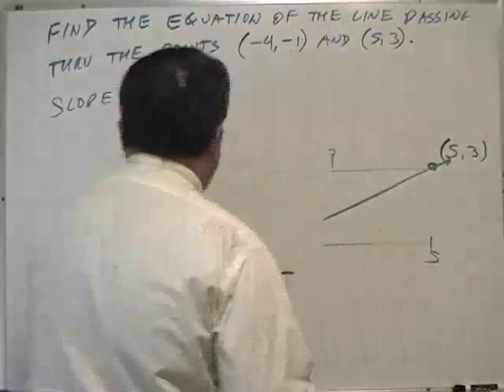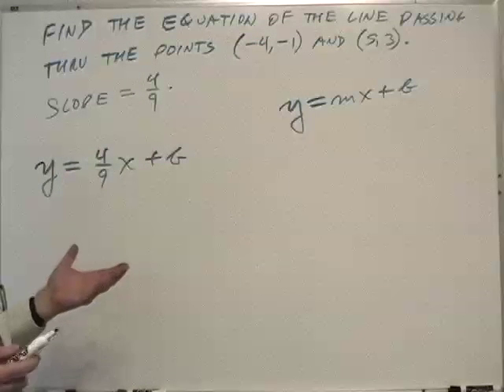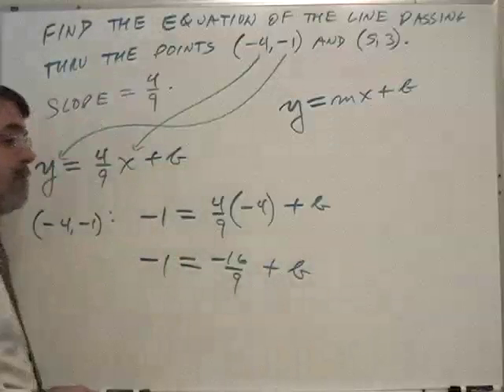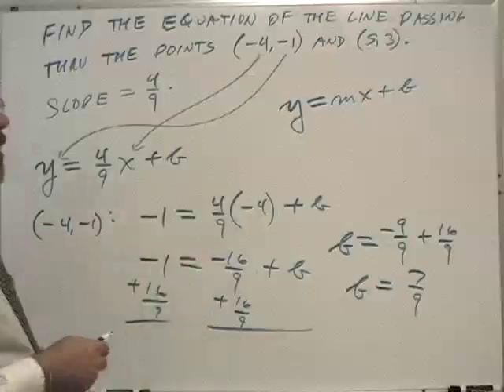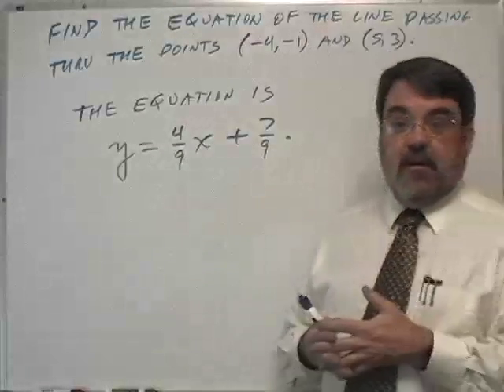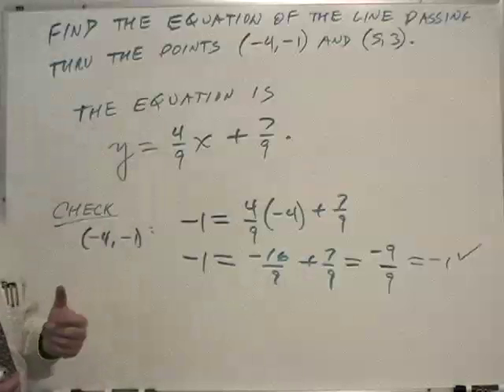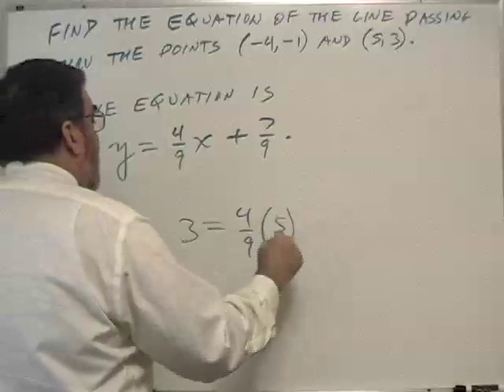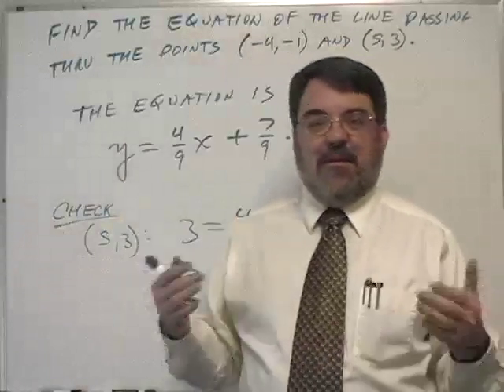Section 2.5, Topic 4, Part Two